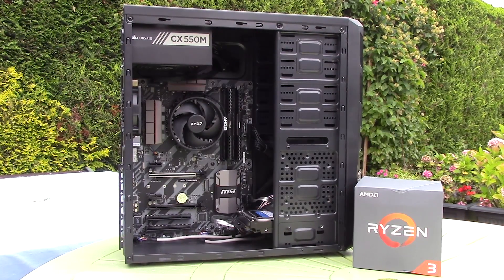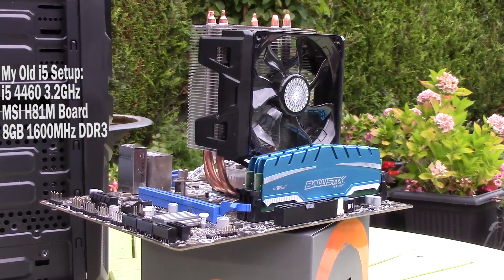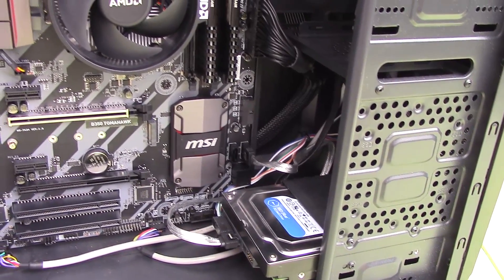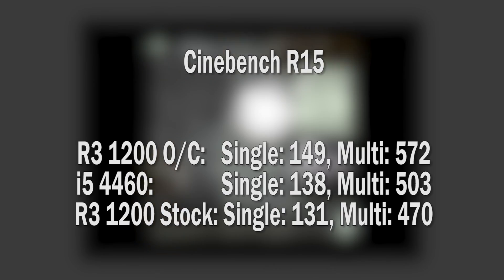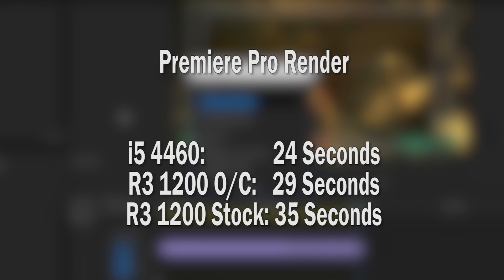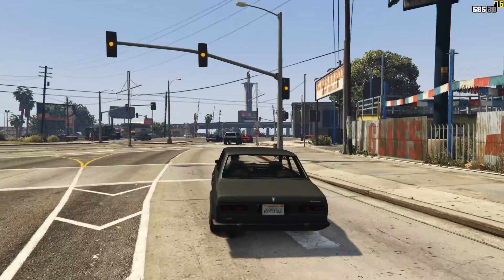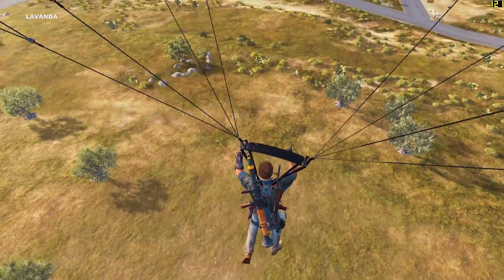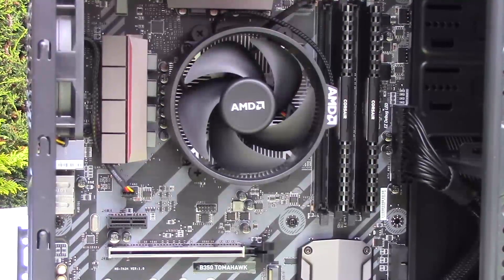Testing the Ryzen 3 1200, and comparing it to my old i5 4460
The Ryzen 3 1200 is AMD's cheapest AM4 offering at the moment and someone even told me it would outperform my older Haswell i5. I just had to include such comparison in my (late) budget Ryzen 3 review, and it turns out the results are quite surprising...

That sounded like a cliffhanger, but I have no doubt you've probably seen 1,128,615 Ryzen reviews before mine. None the less, I hope you enjoy :)